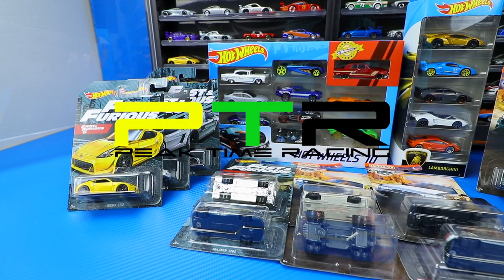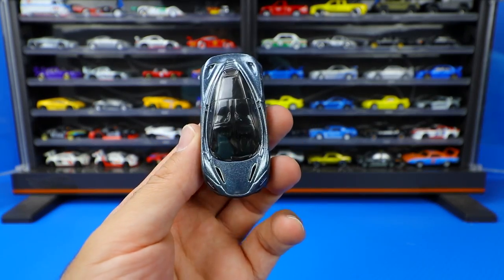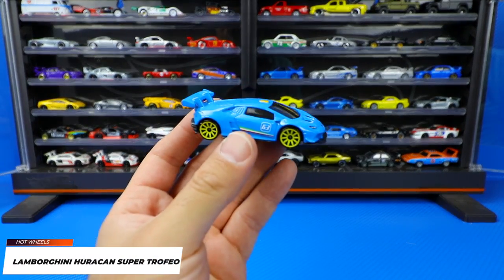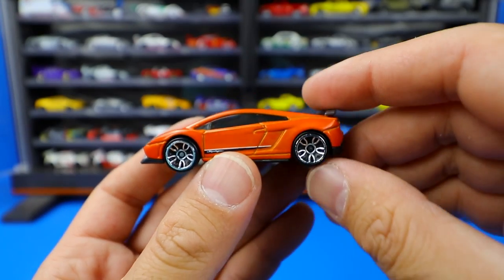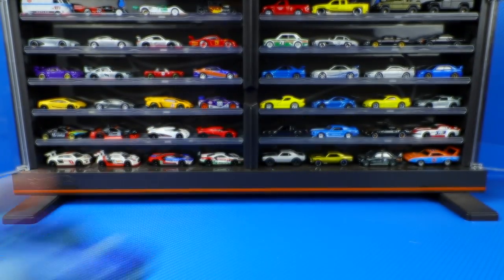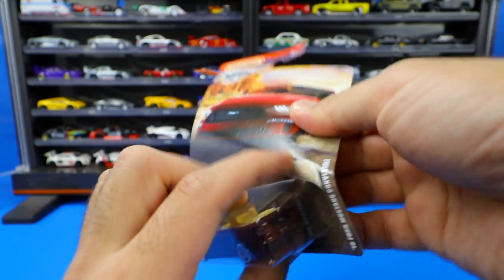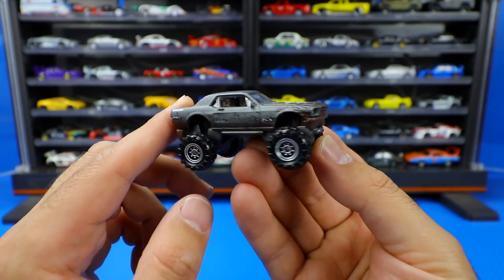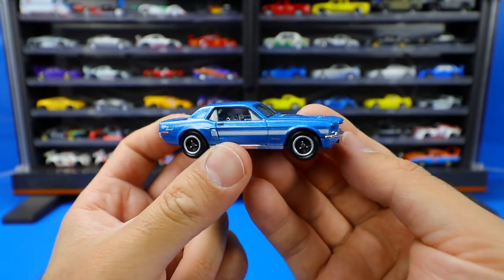Let's Open 20+ NEW Hot Wheels and Matchbox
Opening up 20+ New Hot Wheels and Matchbox cars including the 2020 Hot Wheels Lamborghini 5 pack.